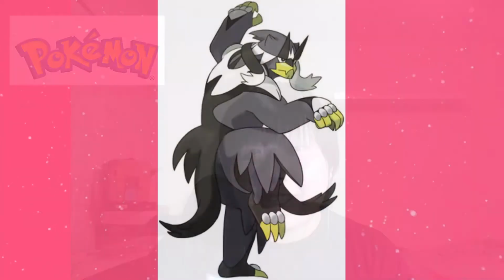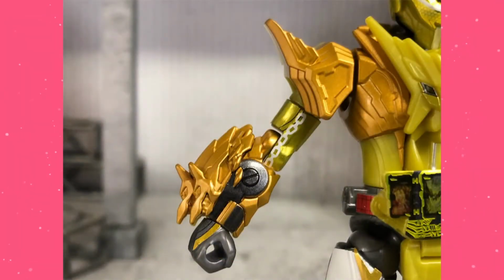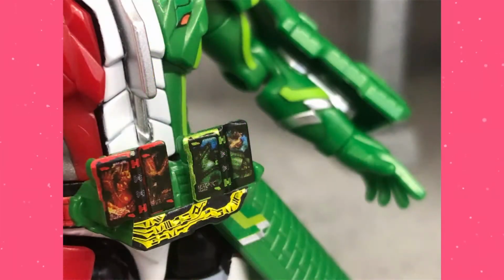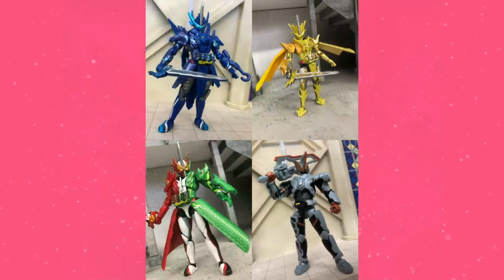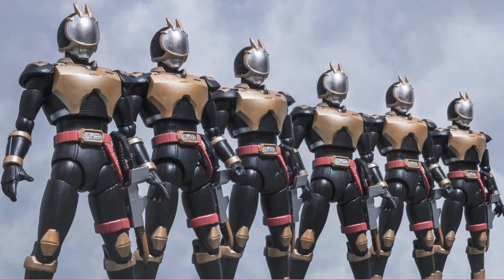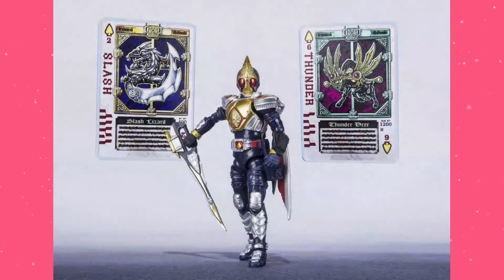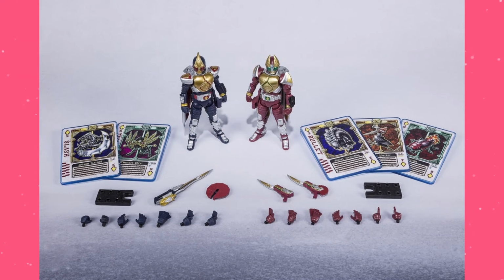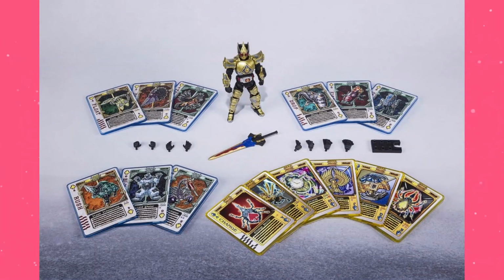SHODO POKEMON RETURNS & PREMIUM SHODO BLADE IS HERE!!! - SO-DO POP News